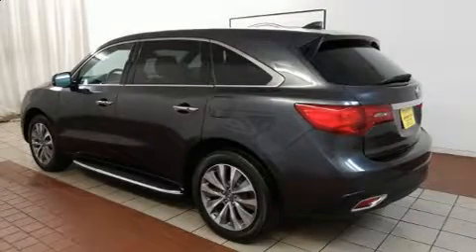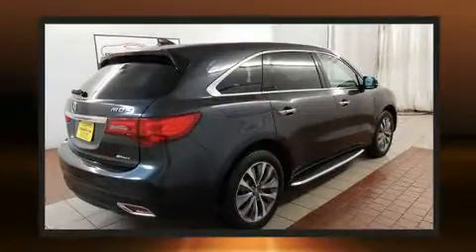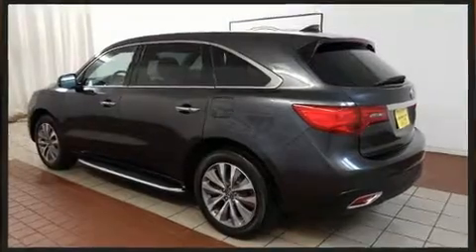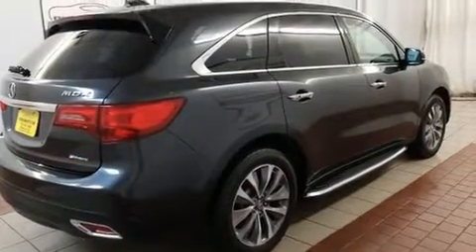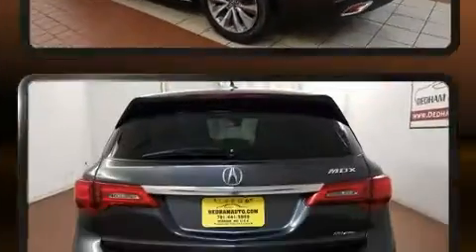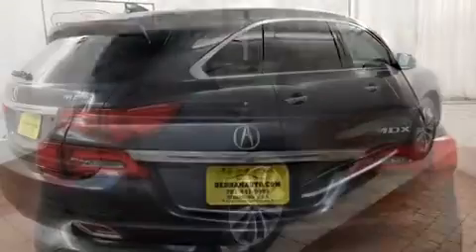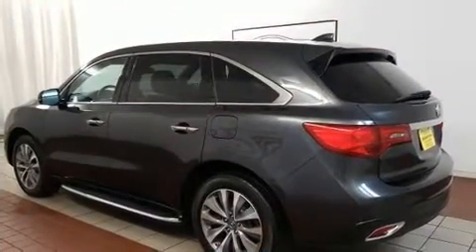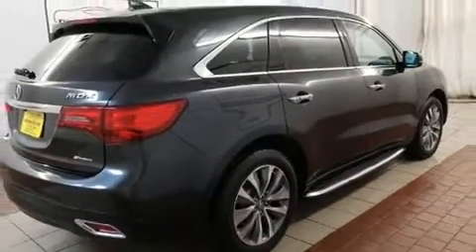2014 Acura MDX SH-AWD with Technology Package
Step into the 2014 Acura MDX. A 3.5 liter V-6 engine pairs with a sophisticated 6 speed automatic transmission, and for added security, dynamic Stability Control supplements the drivetrain. Top features include heated front seats, leather upholstery, power front seats, front and rear air conditioning, heated door mirrors, a power liftgate, lane departure warning, and the power moon roof opens up the cabin to the natural environment. Third row seats provide an even greater maximum passenger capacity. Premium sound drives 10 speakers, providing you and your passengers a sensational audio experience. Acura ensures the safety and security of its passengers with equipment such as: head curtain airbags, front side impact airbags, traction control, brake assist, anti-whiplash front head restraints, a panic alarm, and 4 wheel disc brakes with ABS. You'll never lose visibility with rain sensing wipers, which activate automatically when the drops start to fall. We know that you have high expectations, and we enjoy the challenge of meeting and exceeding them! Stop by our dealership or give us a call for more information.